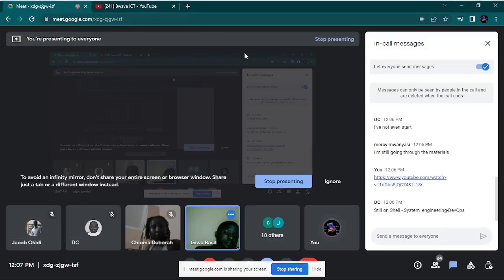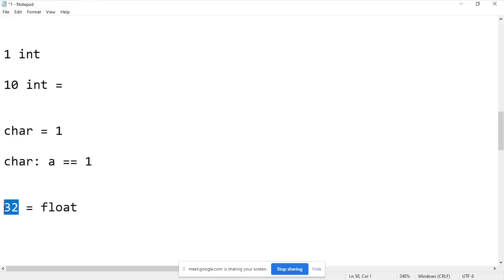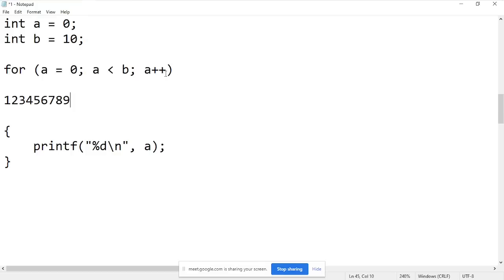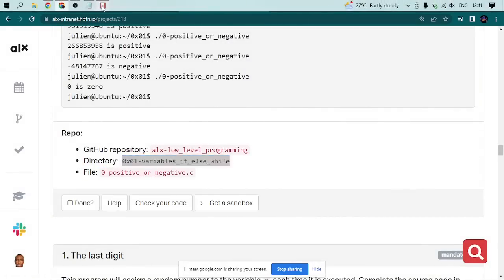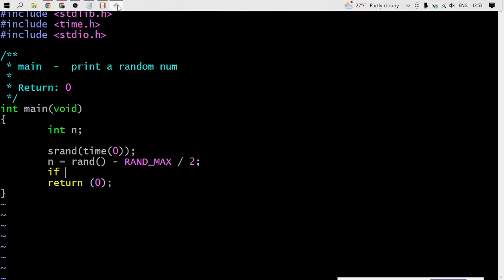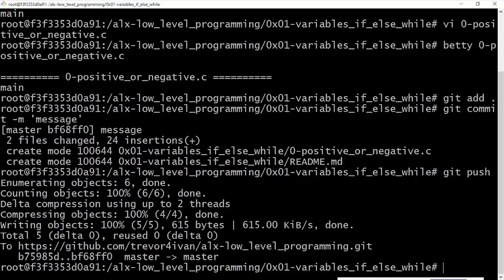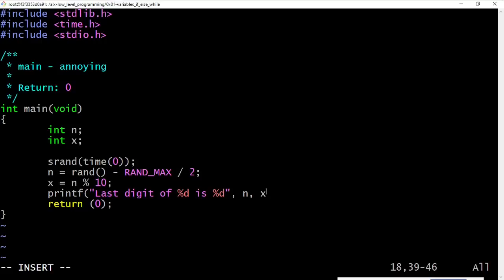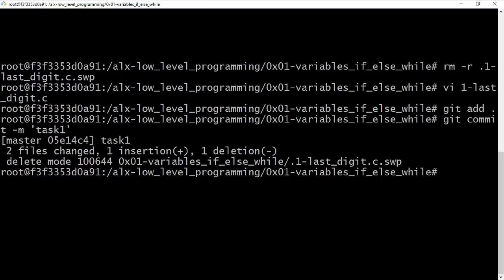0x01. Alx C - Variables, if, else, while Project Alx C Variables Project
Detailed explanation to the quiz questions, and the task's 0 and 1. Also explained how to avoid and fix betty problems.

Pay detailed attention to the betty part. And get betty issues out of the way
also a solution to help you do your tasks and beat deadline
join my special intense learning class lets C together.